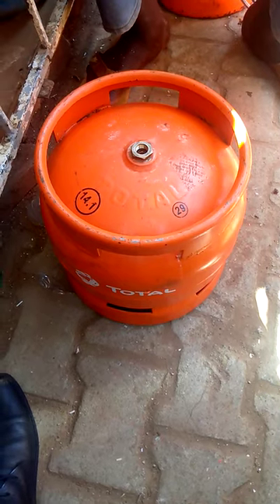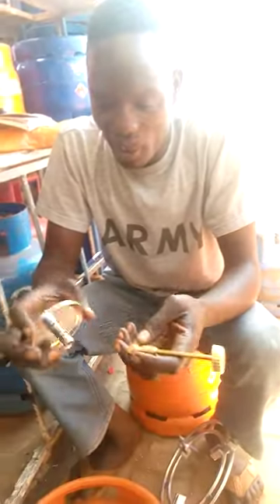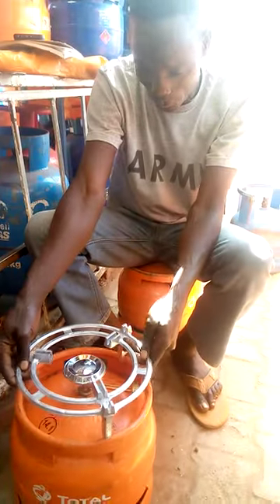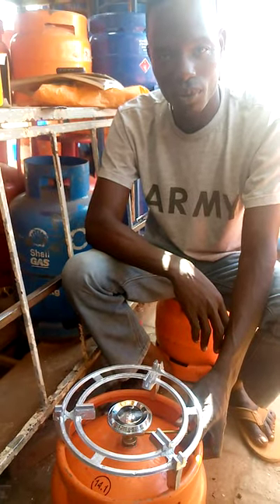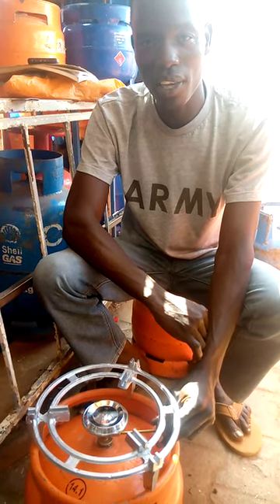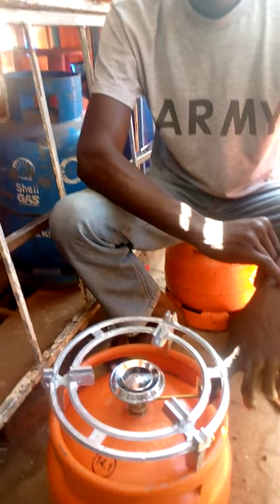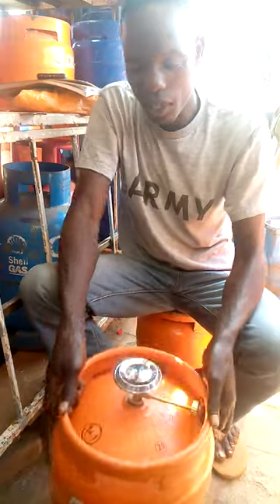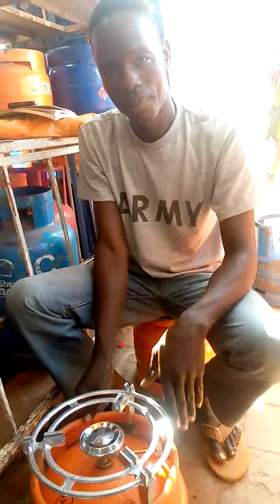How to use total 6kg gas Cylinder at home#2023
Total 6kg gas cylinder for mostly home use, it's realiable and first in cooking kampalauganda #2023